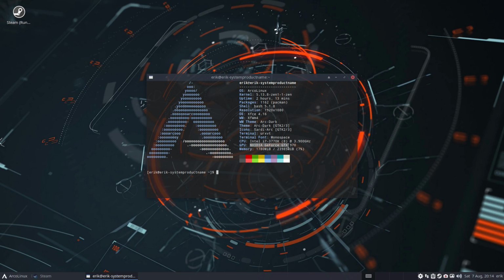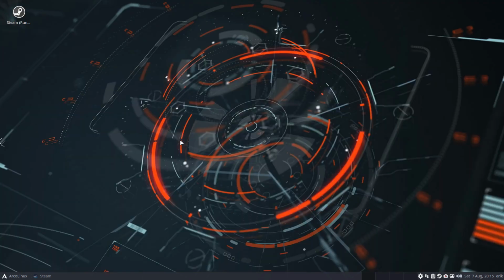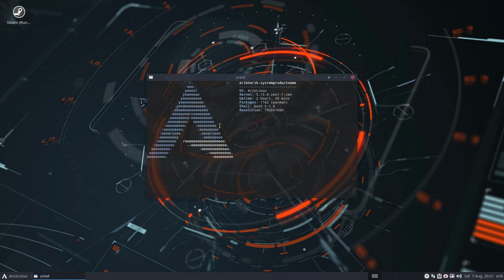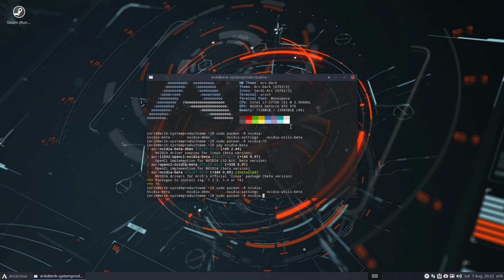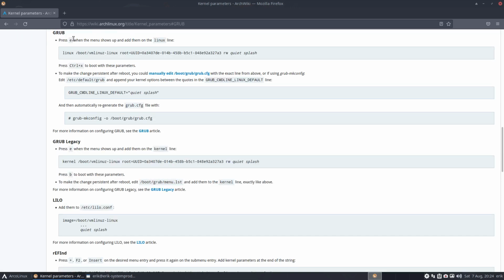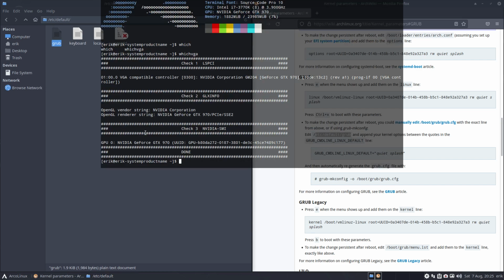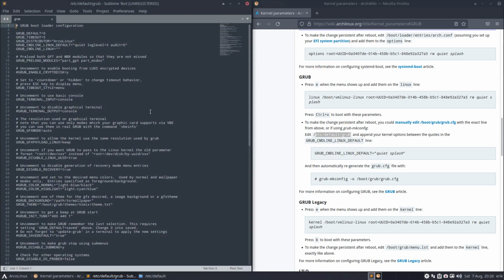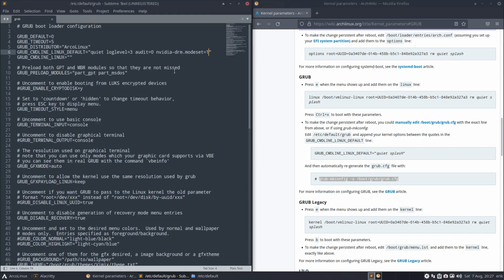ArcoLinux : 2149 Nvidia and DRM kernel mode setting 1/2